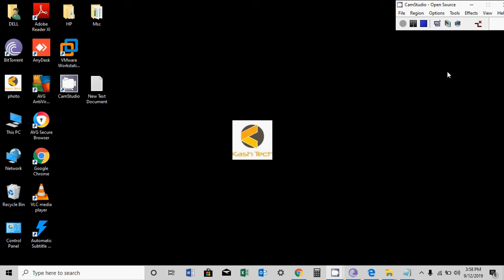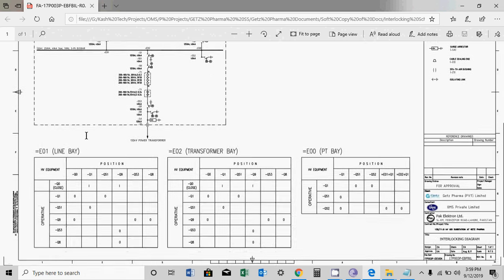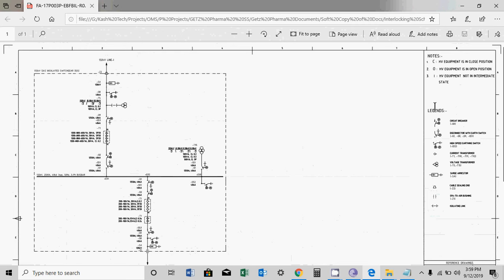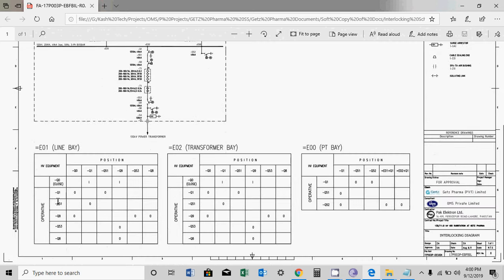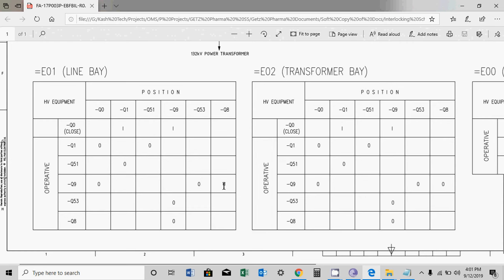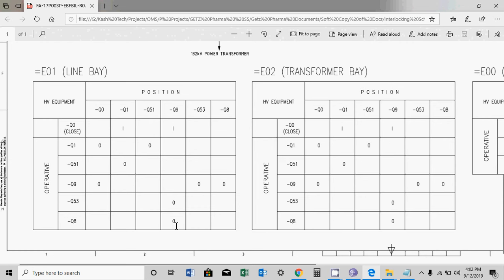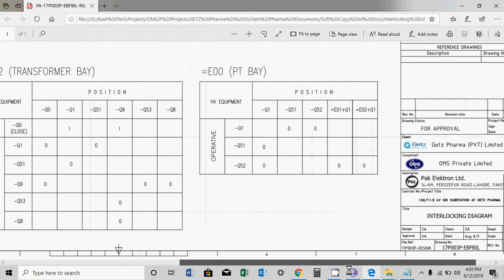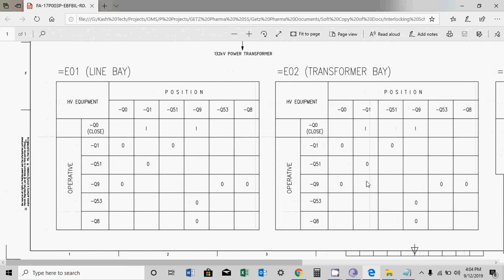Substation Interlocking explained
Interlocking schemes shall cover the following conditions:-
(a) Interlocking between circuit breakers and disconnectors to ensure disconnectors do
not operate outside their rating i.e. make or break load currents.
(b) Interlocking between disconnectors and earthing switches to ensure that earthing
switches cannot be closed on to a locally energised circuit and cannot be energised,
when closed, by operation of disconnectors.
Interlocking between disconnectors and adjacent earthing switches to permit operation
of the disconnector when earthing switches are closed on both sides of the
disconnector. Such interlocking is not required for equipment rated at 145kV and
below.
(d) To ensure correct sequence of on load busbar transfer switching operations at
multiple busbar substations.
(e) To ensure that a bus-coupler or bus-section circuit breaker is only closed with its
associated disconnectors are both open or both closed.
(f) For equipment at sites where NGET is the Occupier, to restrict access to areas of the
substation where safety clearances may be infringed unless appropriate safety
measures, such as isolation and earthing, have been taken
1.1.4 The interlocking of switching sequences involving only power operated switchgear shall be
by electrical means. The correct interlocking status shall be confirmed automatically on
initiation of an operation from any control position or from auto-switching or sequentialisolation equipment.
1.1.5 The interlocking of switching sequences involving manually operated switchgear may be by
electrical or mechanical means. The interlocking shall be designed such that the correct
interlocking status must be confirmed immediately before an operation.
1.1.6 Interlocking systems shall, where reasonably practicable, be fail-safe. They shall not be
defeated without the use of tools, clip leads etc. or a purpose designed override facility.
1.1.7 Interlock override facilities shall be lockable with a unique lock or shall be lockable by means
of a safety padlock.
1.1.8 Partial interlocking of earthing switches at circuit-entries to the substation is acceptable
where it is not reasonably practicable to extend the interlocking to the remote end
disconnectors. Any partially interlocked earthing switch shall be provided with a warning
label stating 'WARNING, THIS EARTHING SWITCH IS NOT FULLY INTERLOCKED'.
1.1.9 Interlocking shall be effective for switching and operating sequences when they are being
followed in either direction (for example; if an earthing switch must be closed before an
access gate can be opened then the gate must be secured closed before the earthing switch
can be opened).
1.1.10 Interlocking schemes shall, where reasonably practicable, provide the maximum operational
flexibility and shall not unnecessarily impose fixed operating sequences.
1.1.11 Where an interlocking scheme is being supplied for an extension to an existing substation
 at the same operating voltage then, unless otherwise agreed by NGET, the interlocking
philosophy shall match that existing.
1.1.12 Interlocking for a substation extension shall be fully interfaced with the existing interlocking
scheme to achieve the functional requirements specified in this document.
1.1.13 Interlocking may, in certain circumstances, have to be by-passed by auto-reclose schemes.
The requirements for these are specified in TS 3.24.16. (RES).
1.2 Mechanical Interlocking
1.2.1 Mechanical interlocking systems shall be designed to provide a level of security and
reliability comparable with equipment specified in Clauses 1.2.2 to 1.2.6 below.
1.2.2 Mechanical interlocking shall be by key operated systems
1.2.3 Interlock keys shall be of a non-masterable design (i.e. no master key can be supplied or
manufactured). Differs shall not be repeated on the same substation site.
Note: Differ is the term for the difference in a key which prevents it being
interchangeable with another.
1.2.4 Interlock keys shall be engraved with an identifying reference which shall be unique to that
substation site. The identifier shall, where appropriate, include the system number of the
switching device where the key is located during normal operation. Key locations shall be
marked with the identifier of the required key.
1.2.5 Where key exchange boxes are provided they shall be located in convenient positions with
regard to normal substation operating sequences.
1.2.6 Where mechanical key interlocking is fitted to disconnector and earthing switch mechanisms
the requirements specified in TS 3.2.2 (RES) shall apply.
1.3 Electrical Interlocking
1.3.1 Electrical interlocking systems shall be designed to provide a level of security and reliability
comparable with equipment specified in Clauses 1.3.2 .and 1.3.3 below.
1.3.2 A facility shall be provided to allow the interlock system of each disconnector or earthing
switch to be defeated without disturbing wiring. The facility shall meet the requirements of
Clause 1.1.7